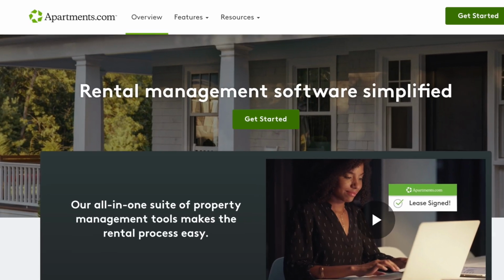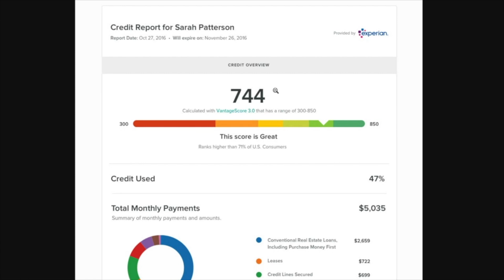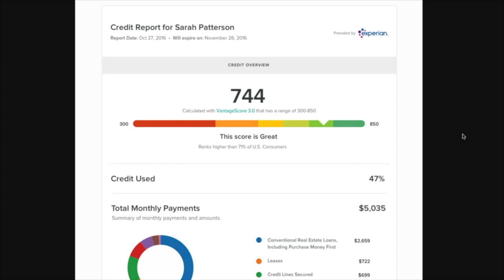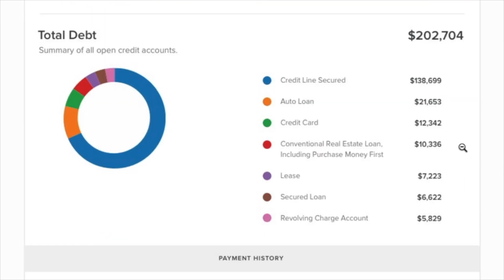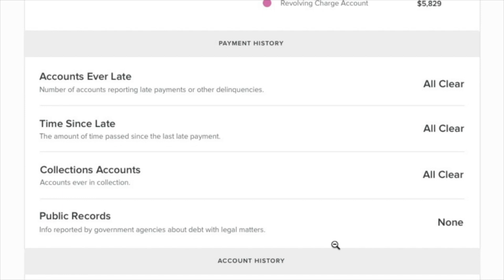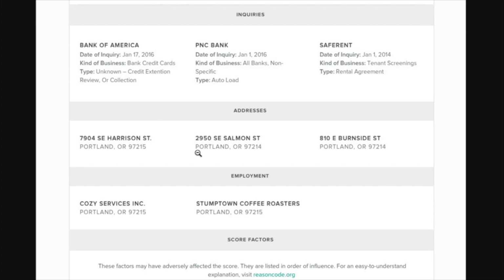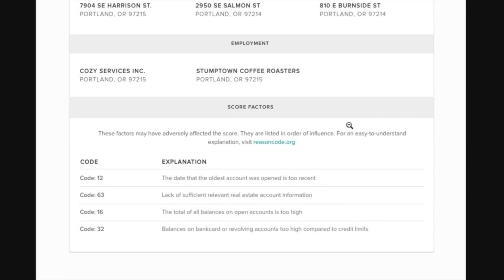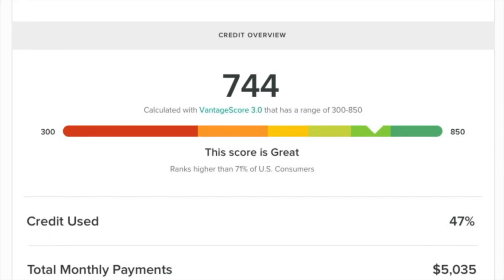How to Read a Credit Report 😕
When evaluating a new relationship that involves collecting payments, getting the person's credit report is never a bad idea. At the same time, this information will only be useful to the extent that you understand how to read it.

A personal credit report can be WILDLY confusing to the untrained eye. If you're trying to analyze a credit report (whether it be your own or someone else you're planning to work with), my goal is to shorten your learning curve and help you understand what's happening.

How Do You Interpret a Credit Score?
Here's a quick rundown of how I assess credit scores:

800 – 850 – Excellent! It's not often that credit scores come in this high. If you see anyone north of 800, it's a good sign they've been doing something right.
700 – 800 – Good! When someone's credit score is in this range, their financial situation isn't necessarily perfect, but it's still in great shape.
650 – 700 – Pretty Good. However, there may be a few “dings” against their credit that are worth investigating.
600 – 650 – Meh… this applicant probably has some questions to answer (and some convincing to do). Keep a close eye on any red flags in their credit report. Figure out what has caused their score to be less-than-stellar and why.
Less than 600 – Poor. There are most likely some significant issues you need to be aware of. Be very careful when you score in the range.